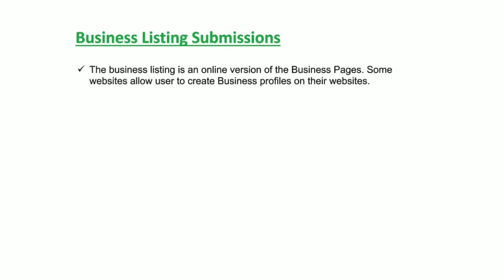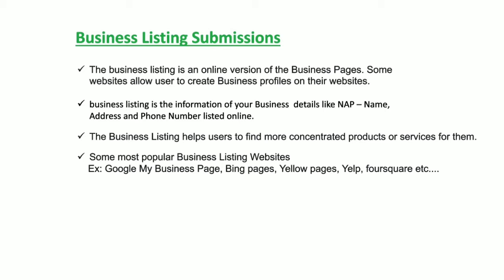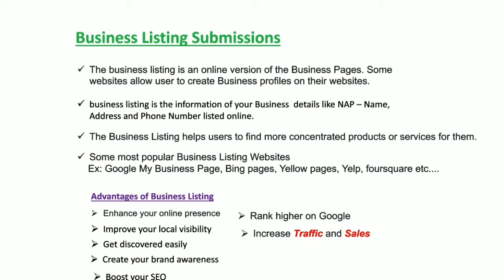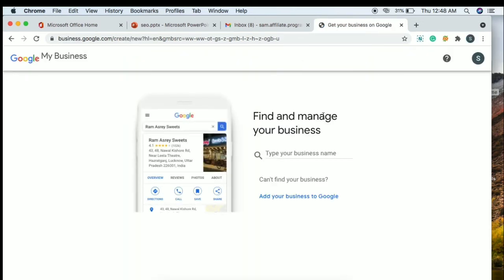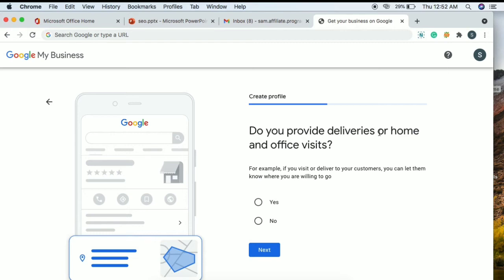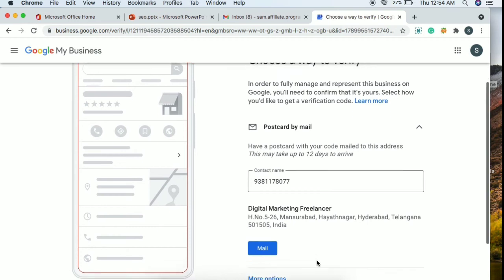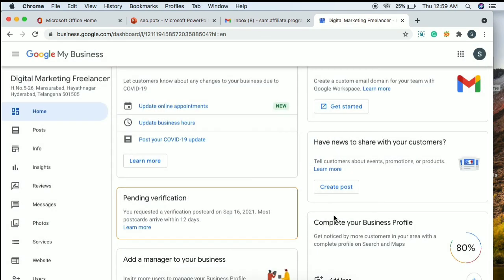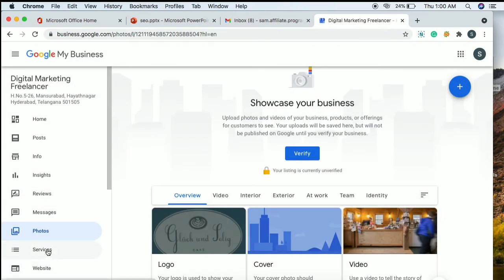What is Business Listing Submission is SEO|Google My Business Page Listing |Local SEO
In this video, I explained What is Business Listing in SEO, how to submit your business on Google my Business Page. this most popular Off SEO technique and most popular platform to attract local customers to your Business.